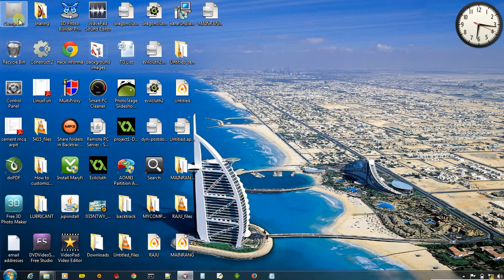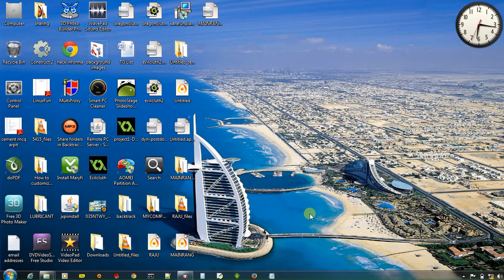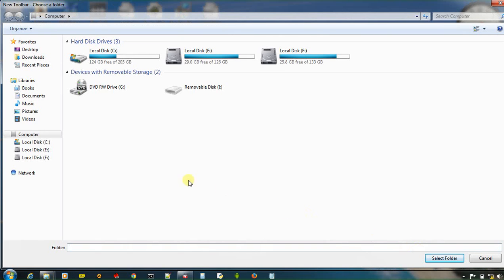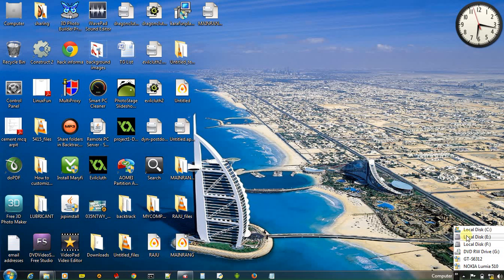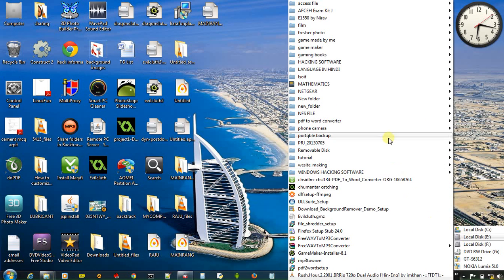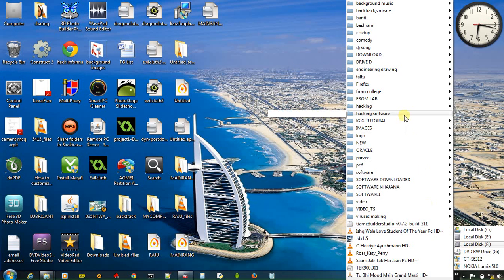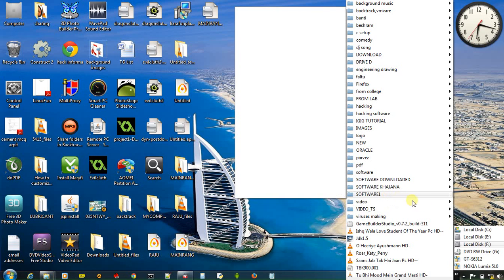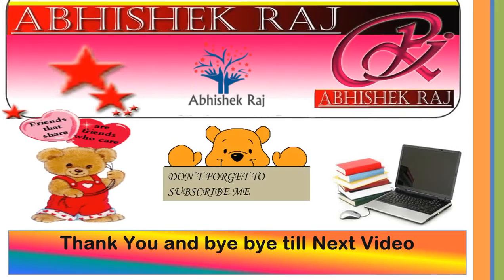How To ADD My Computer To The Windows Taskbar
this videos show how to ADD My Computer To The Windows Taskbar  easily.
and access your all data quickly and fast.
by abhishek raj